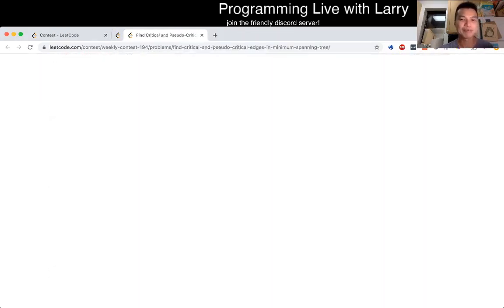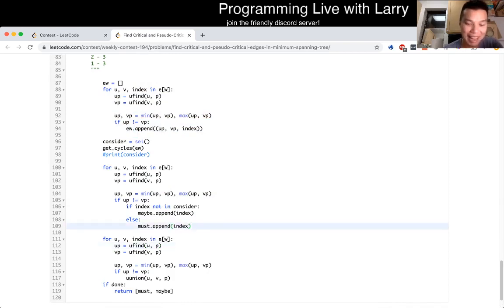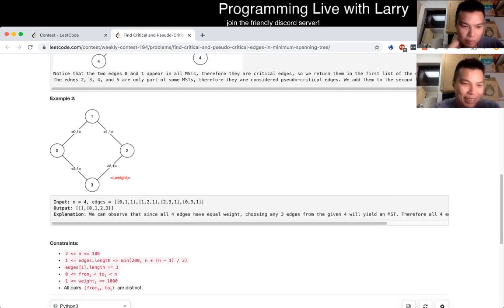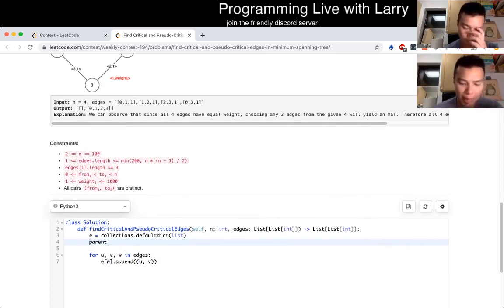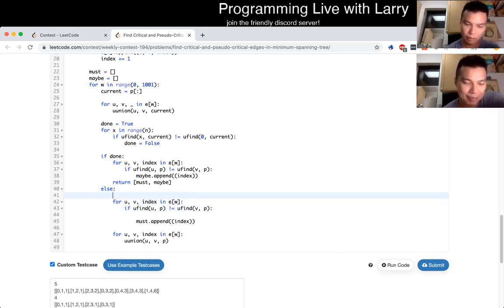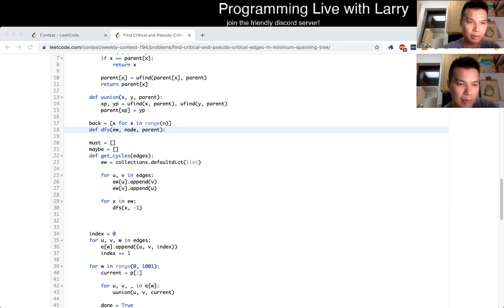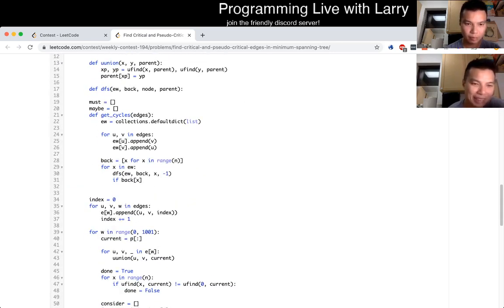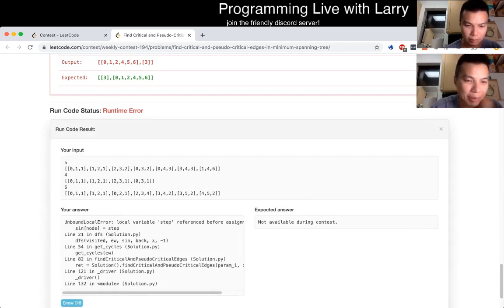1489. Find Critical and Pseudo-Critical Edges in Minimum Spanning Tree (python) (Leetcode Hard)